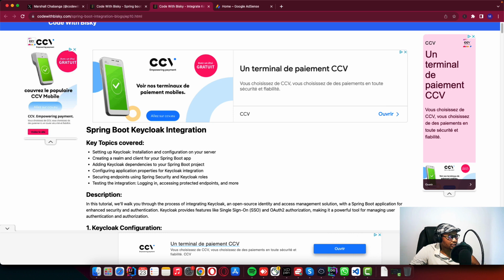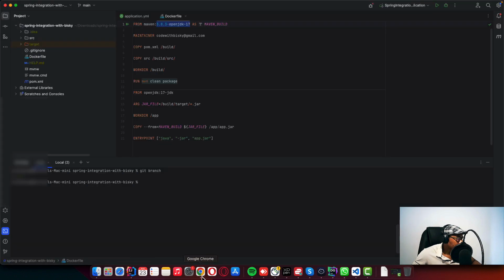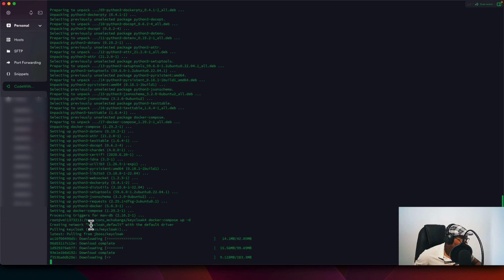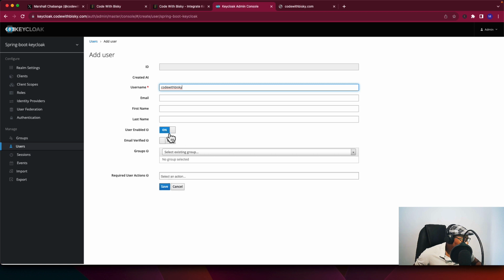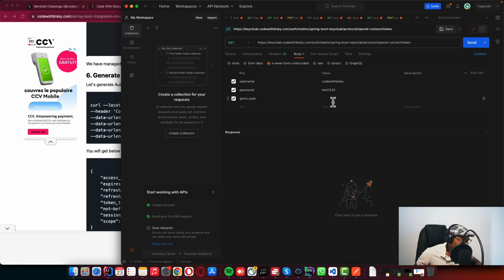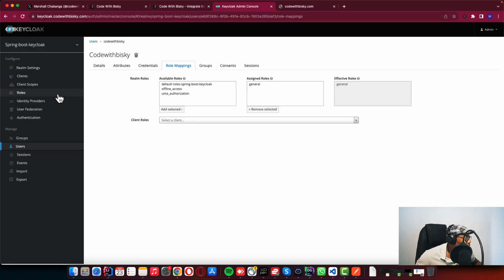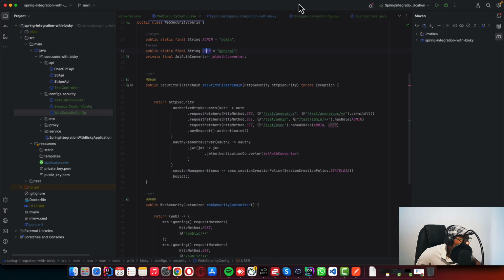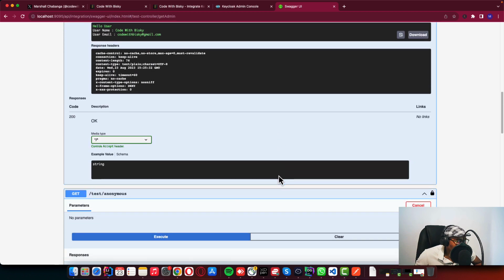10. Spring Boot Keycloak Integration in 2024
Spring Boot Keycloak Integration in 2024

In this tutorial, we'll walk you through the process of integrating Keycloak, an open-source identity and access management solution, with a Spring Boot application for enhanced security and authentication. Keycloak provides features like Single Sign-On (SSO) and OAuth2 authorization, making it a powerful tool for managing user authentication and authorization.

Key Topics covered:
Setting up Keycloak: Installation and configuration on your server
Creating a realm and client for your Spring Boot app
Adding Keycloak dependencies to your Spring Boot project
Configuring application properties for Keycloak integration
Securing endpoints using Spring Security and Keycloak roles
Testing the integration: Logging in, accessing protected endpoints, and more